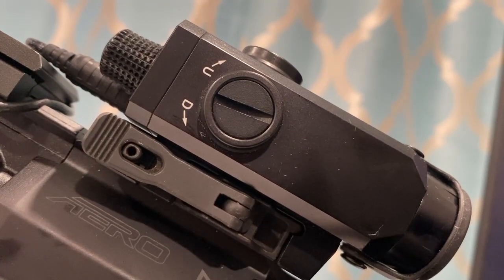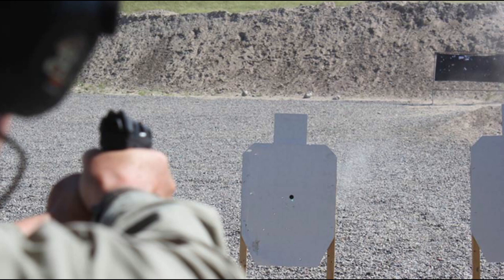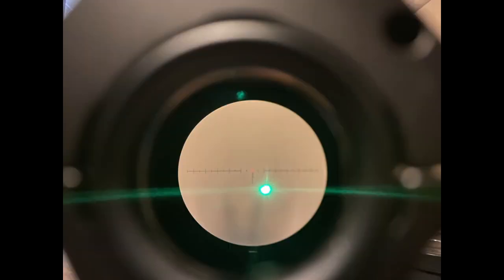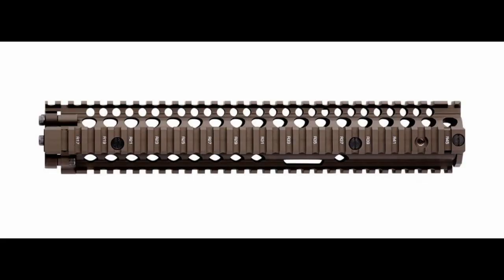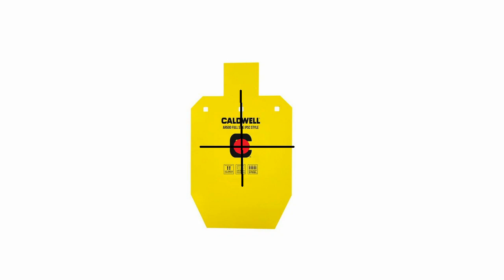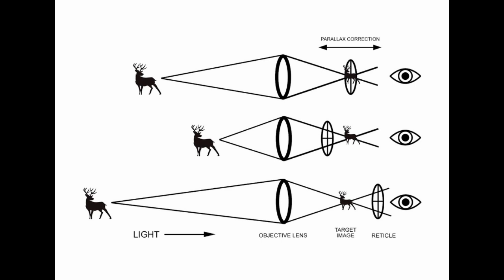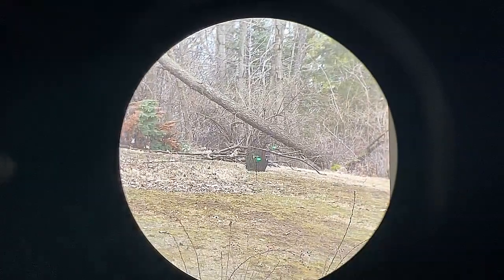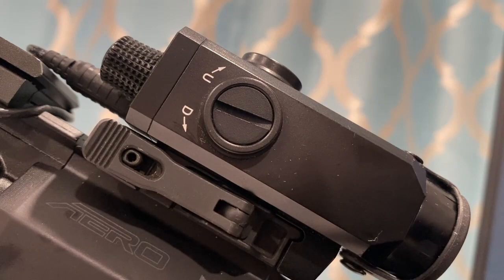Laser Aiming Modules: Secondary Uses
This was a concept I wanted to put into a video before I forget. More demonstrations of laser parallax to come later under better conditions.